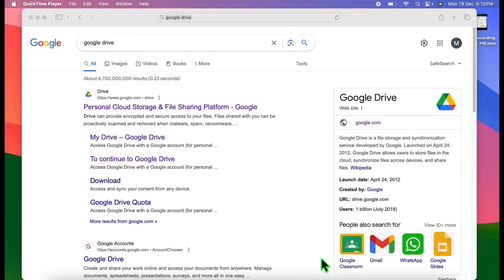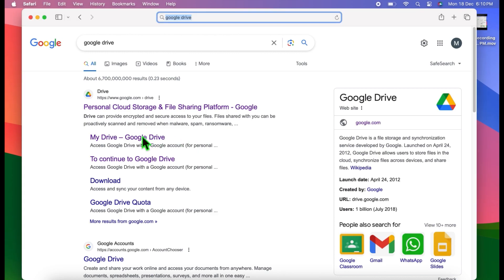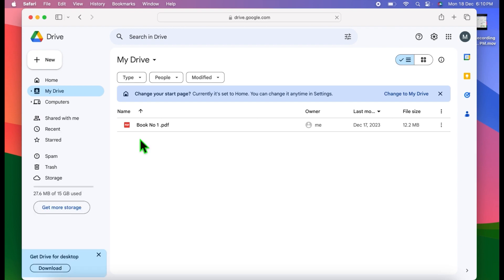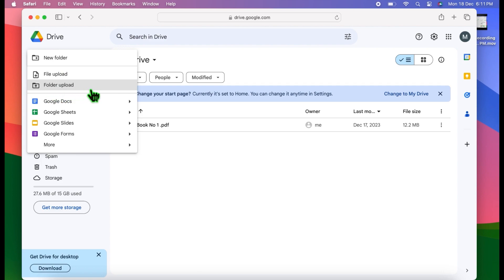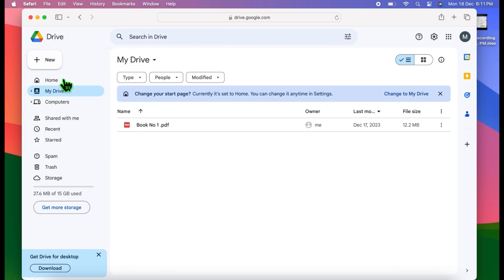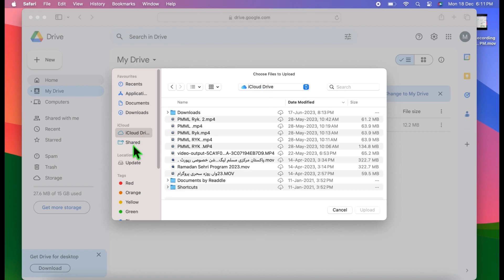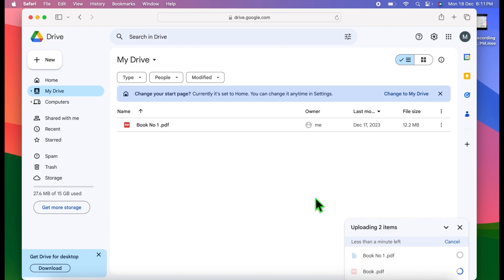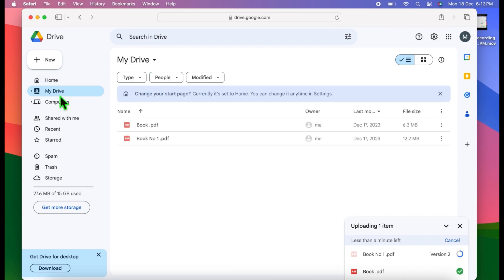How to Upload Files and Folder in Google Drive December 2023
Uploading File and Folder on Google Drive in macOS Sonoma.